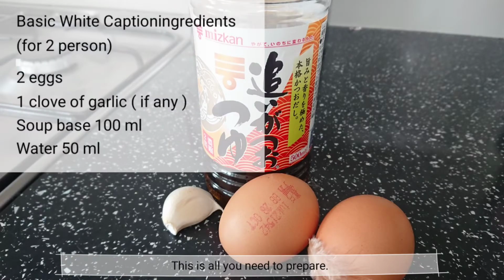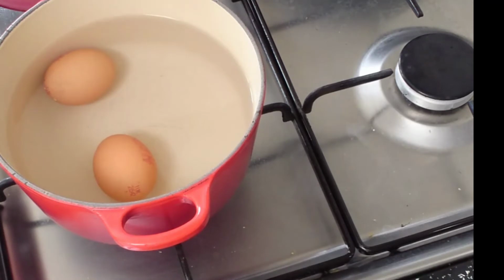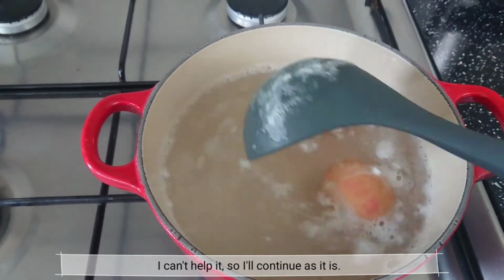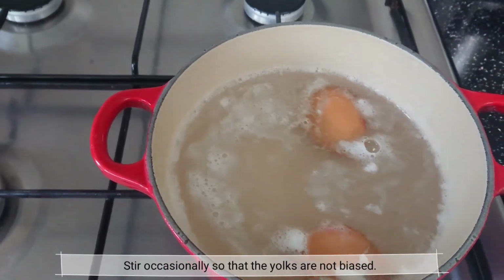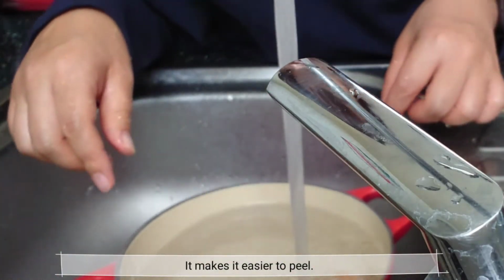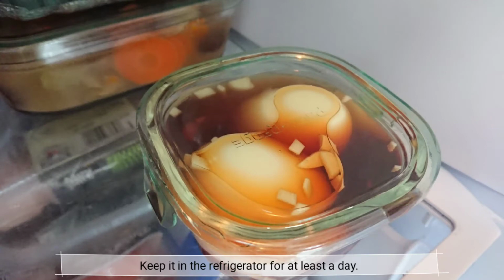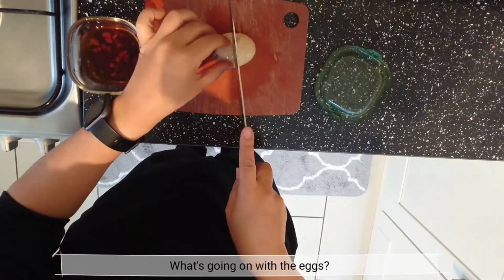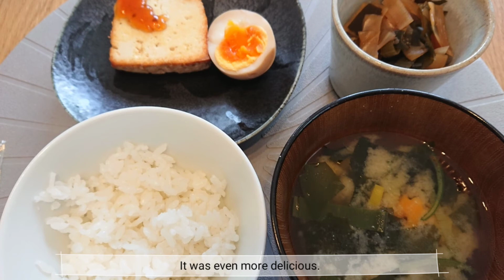How to use Bonito soup base 4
It is considered very difficult to cook Japanese food.
But that's actually pretty easy.
If you use~Tsuyu-no-Moto Bonito Soup Base~!!~

This time I will introduce only one dish.
Japanese people love it.
It is a dish using boiled eggs.

 ingredients(for 2 person)

2 eggs
1 clove of garlic ( if any )
Soup base 100 ml

If you have any Japanese seasoning that you would not how to use,

And I am studying English now.
Please let me know if my English is wrong.

~Append ~
I get it from Ocado(UK grocery online shop) or Asian food shops.
Sometimes I can get big supermarket,amazon.

This is triple concentrated, so adjust with water.